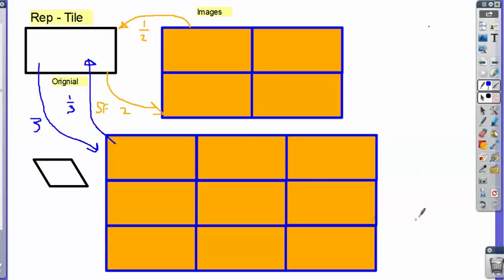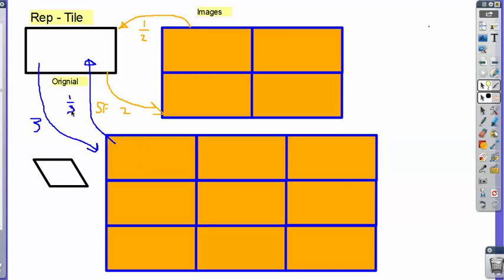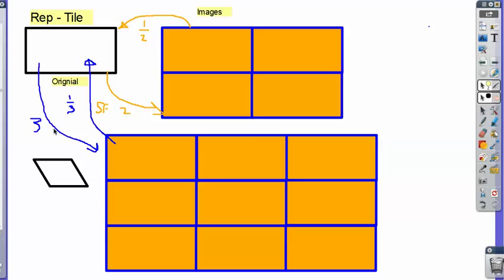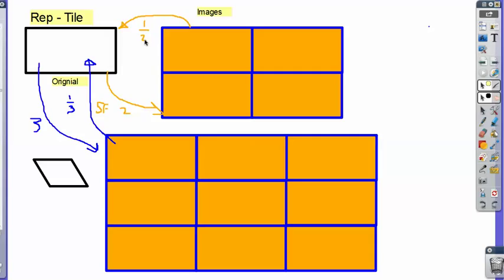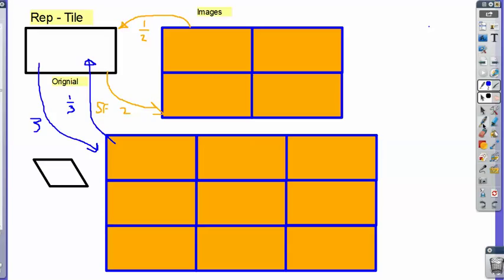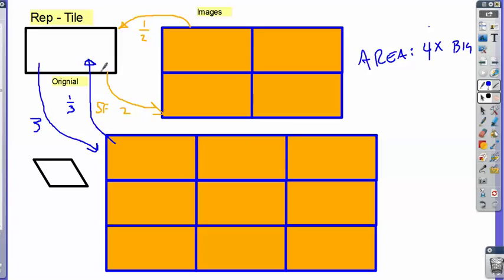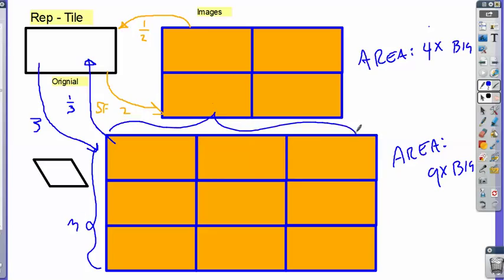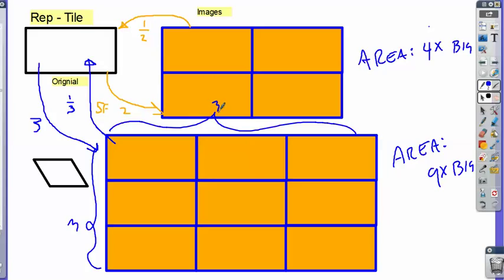SS Inv 3 1 Luanch & summary